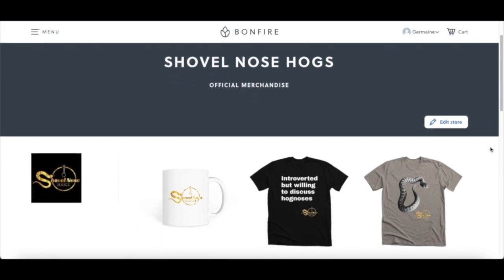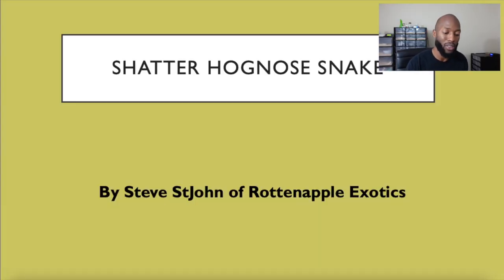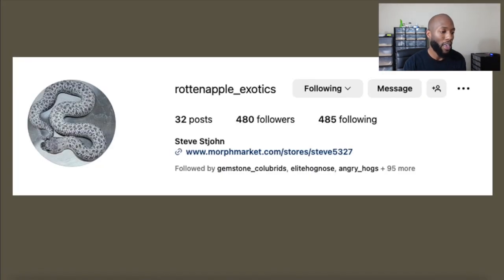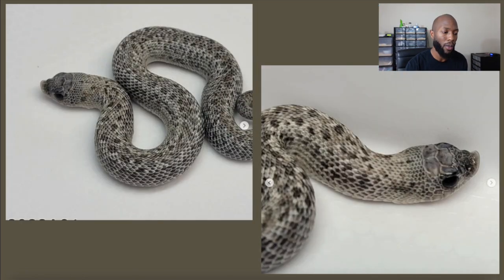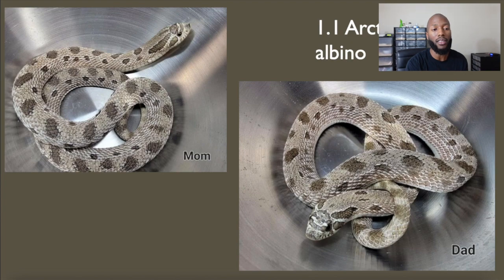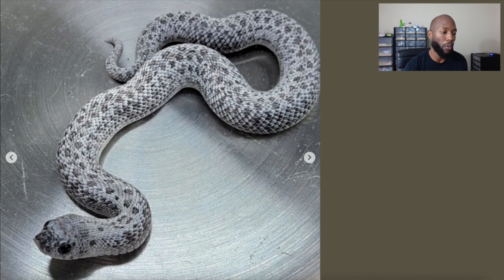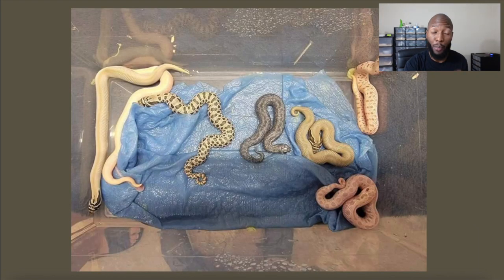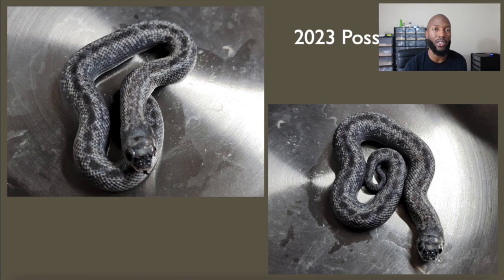Update on the Shatter Hognose Snake